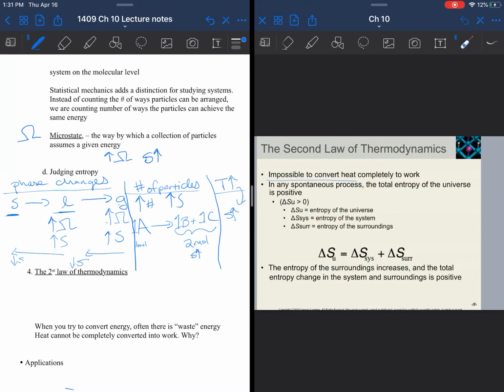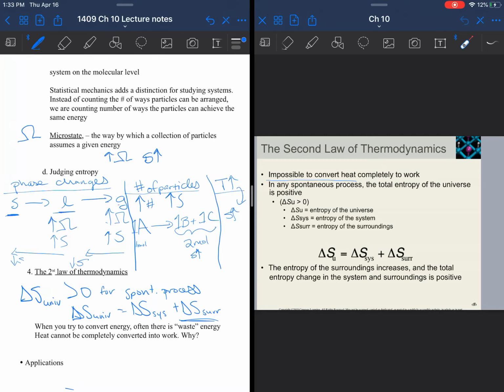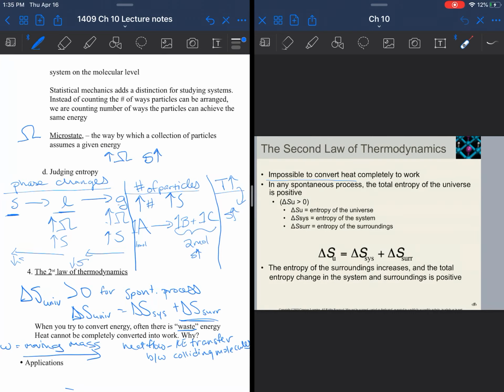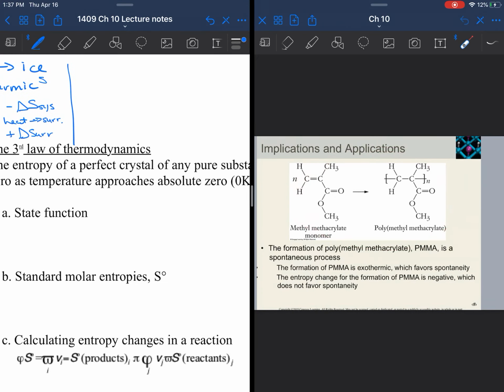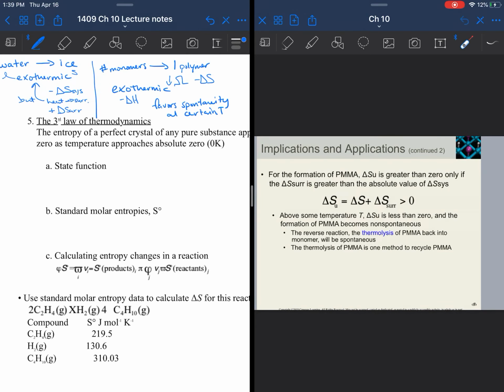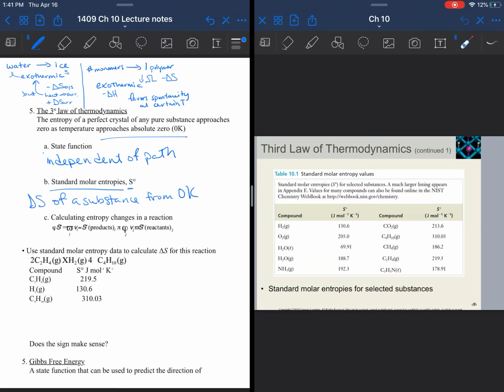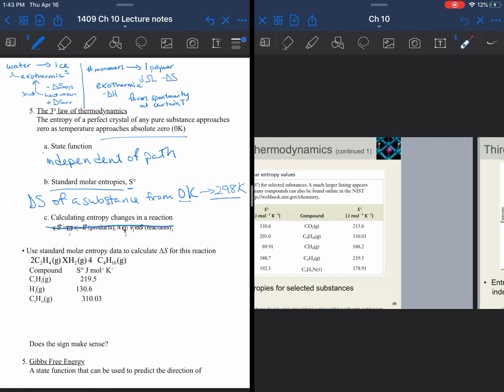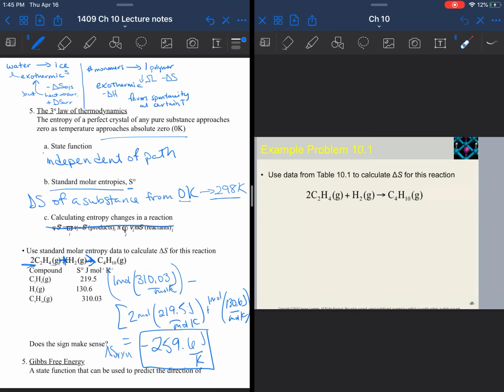1409 ch 10 part 2: 2nd and 3rd laws of thermodynamics